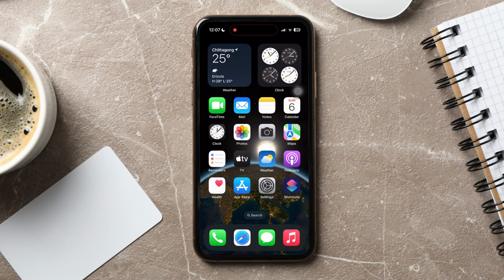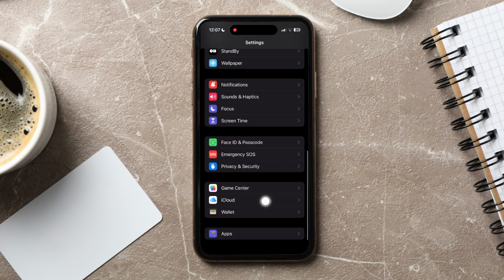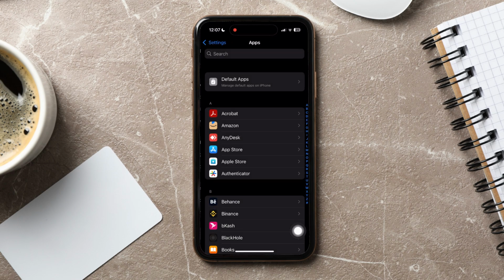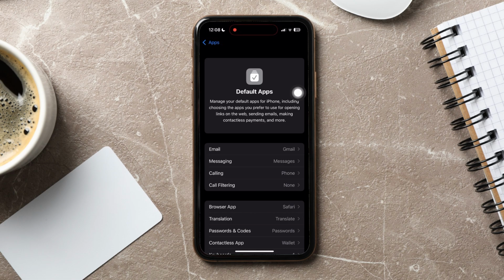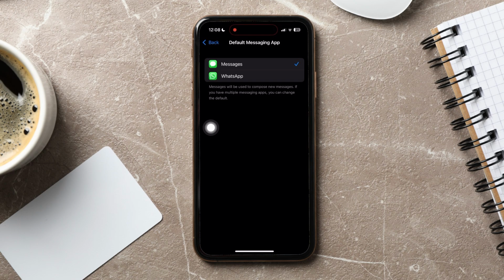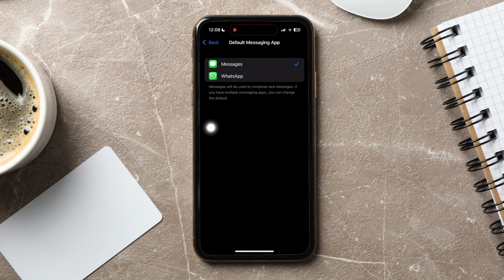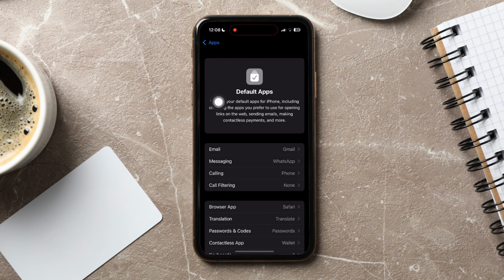How To Change Default Messaging App On iPhone 2026 (Step-By-Step Tutorial)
Ever wondered how to change the default messaging app on your iPhone? You're not alone! I remember when I first tried to switch my iPhone's default messaging app—it felt like a mystery wrapped in an enigma. But fear not, I've got you covered. In this video, I'll walk you through the simple steps to make that change and customize your iPhone experience. Whether you're looking to switch to WhatsApp, Signal, or any other messaging app, I'll show you exactly how to do it without any hassle. Say goodbye to the default iPhone Messages app and hello to your new favorite way to chat. Perfect for anyone looking to personalize their iPhone settings or just explore new messaging apps. Join me and let's make your iPhone truly yours!